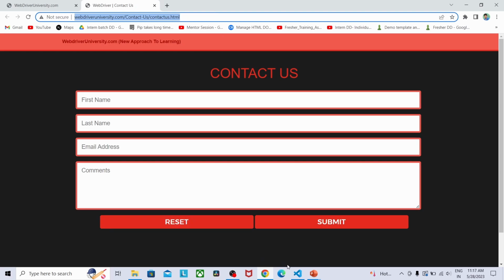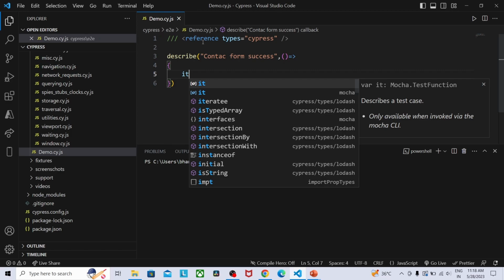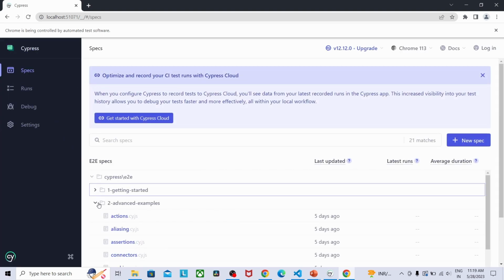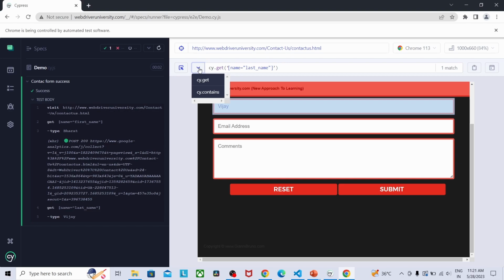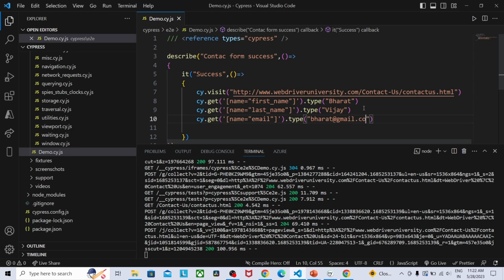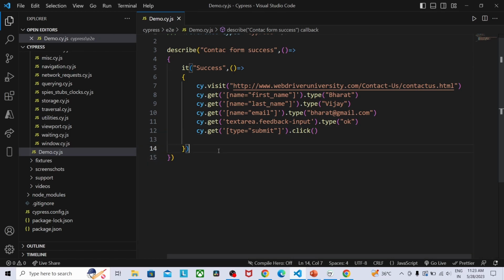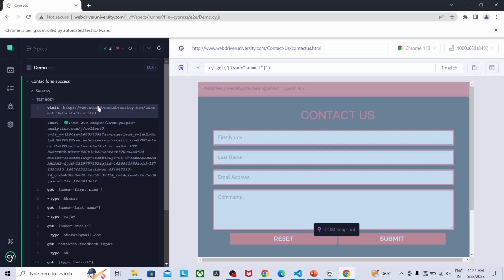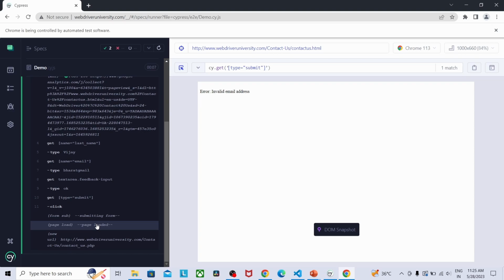CYPRESS TUTORIAL #4 HELLO WORLD TEST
Cypress is an open-source end-to-end testing framework that allows developers to write automated tests for web applications. It provides a simple and intuitive API for interacting with elements on a webpage, making it easy to write robust and reliable tests. Cypress operates directly in the browser, giving it a distinct advantage over traditional testing tools. It offers real-time reloading and automatic waiting, enabling developers to easily debug and troubleshoot their tests. Cypress also includes a powerful set of features such as time-travel debugging, network stubbing, and test recording, making it a comprehensive testing solution. With its seamless integration and developer-friendly approach, Cypress has gained popularity among software development teams for its efficiency and effectiveness in ensuring the quality of web applications.